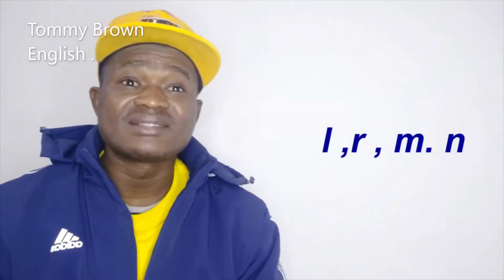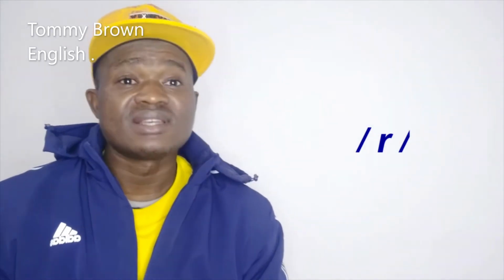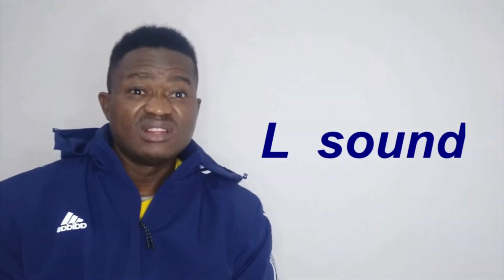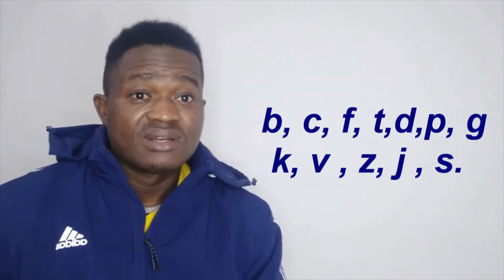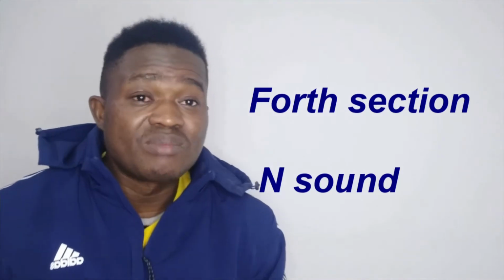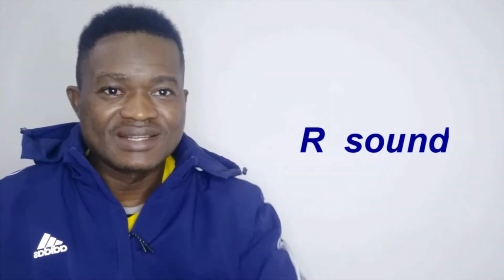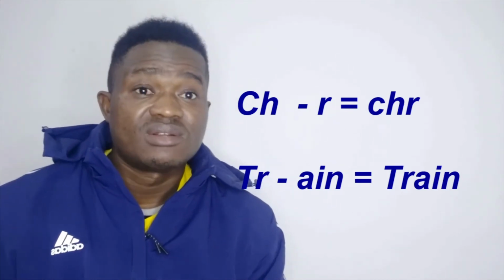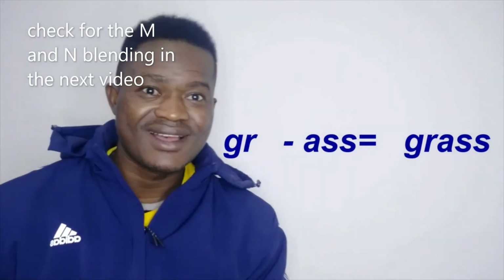The R blending sound in English (br) .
The r blending sound as the most used sound in English .  Do the r sound by curving your tongue in the month without touching the roof of your month.  if you touch the roof of your month than it the L sound. Check for the m and n sound in the next videos .